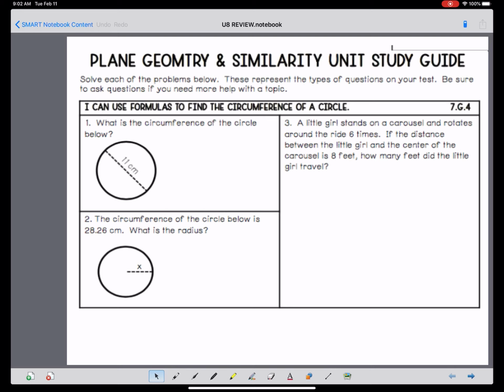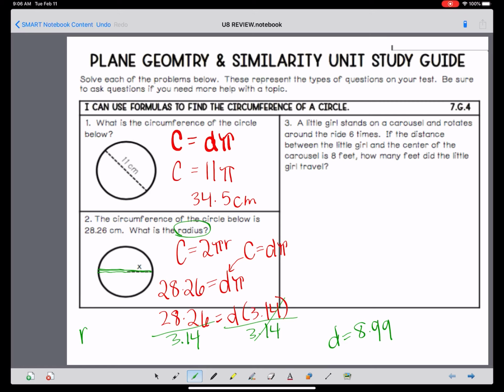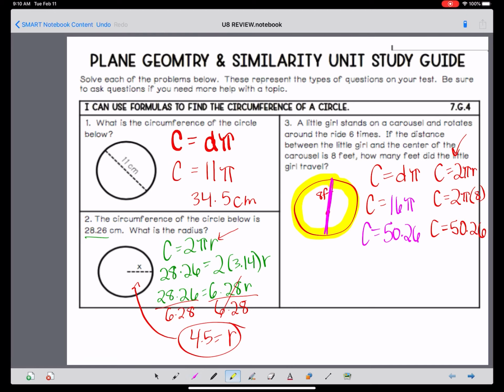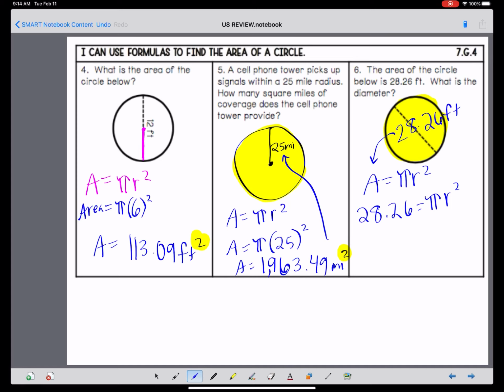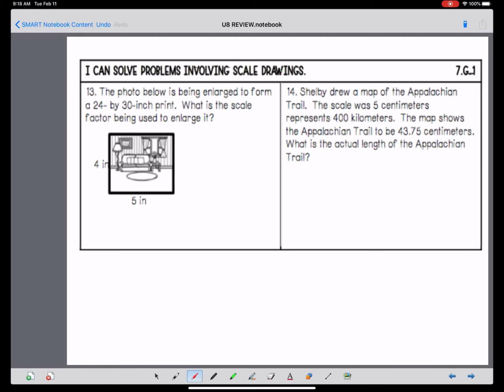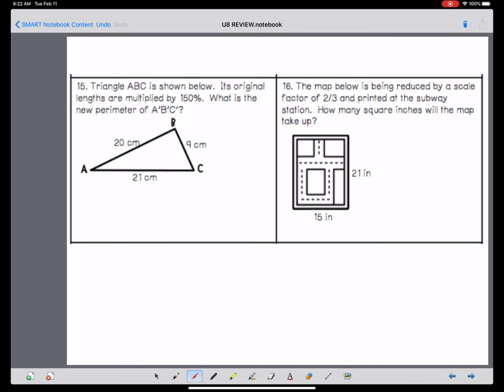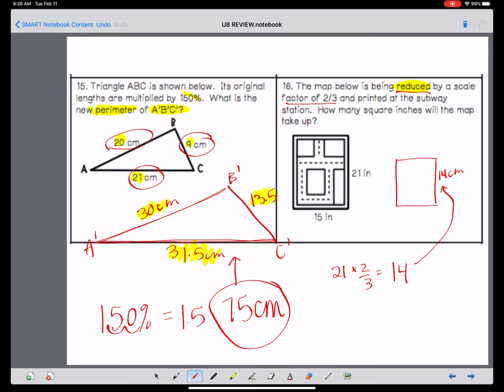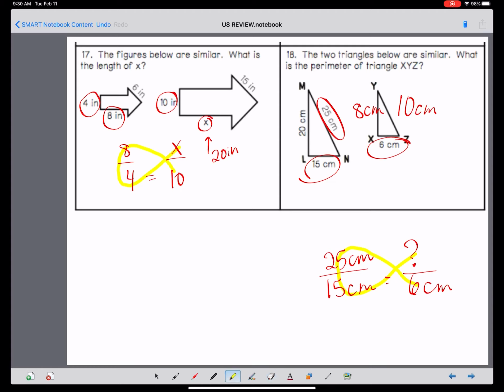Unit 8 Test Review